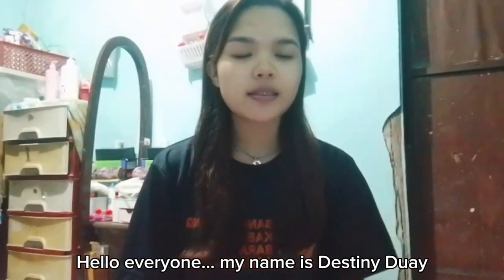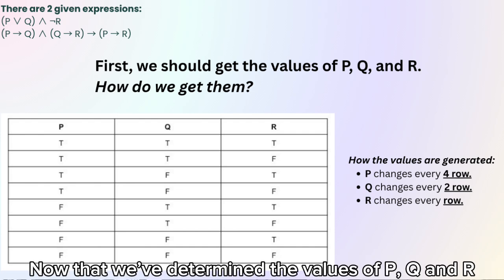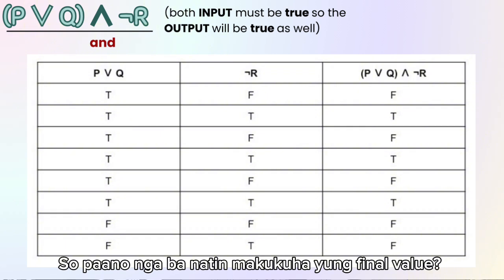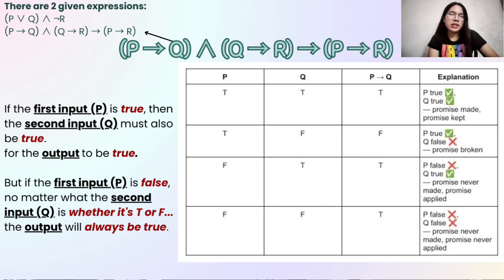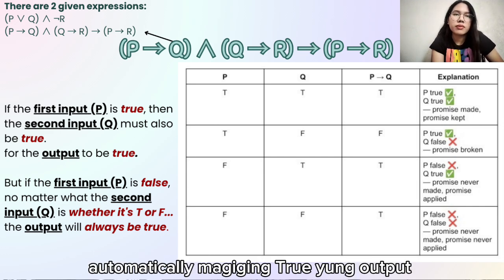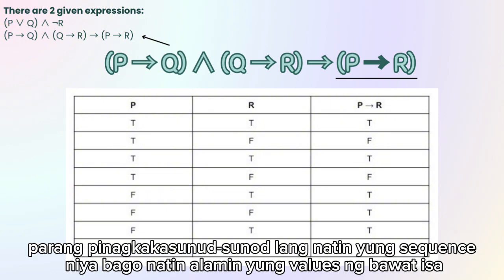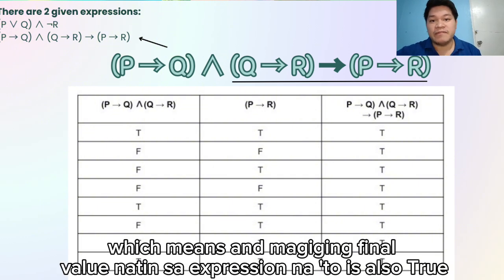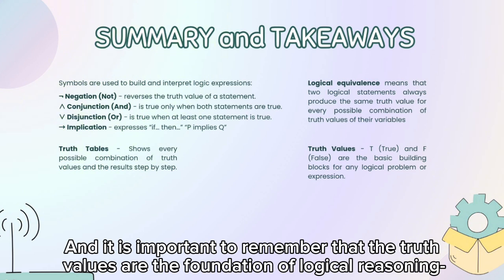CS212 - Logical Equivalence and Laws (BS3EA)